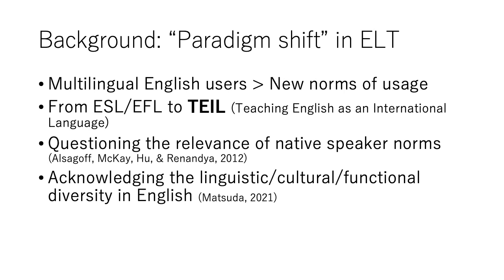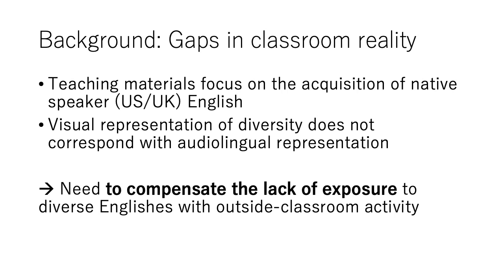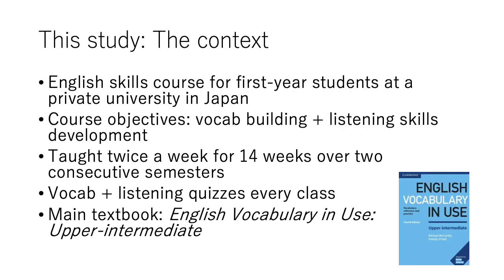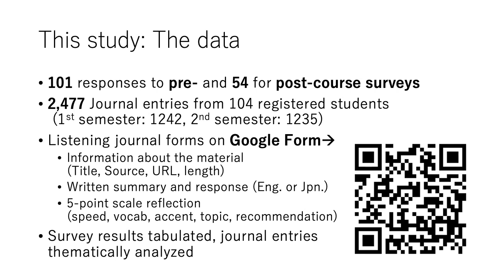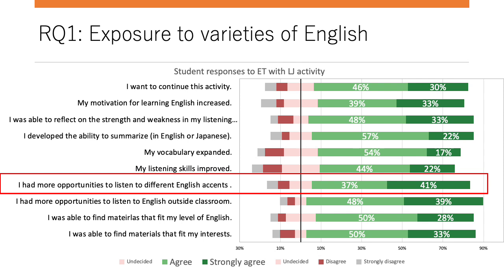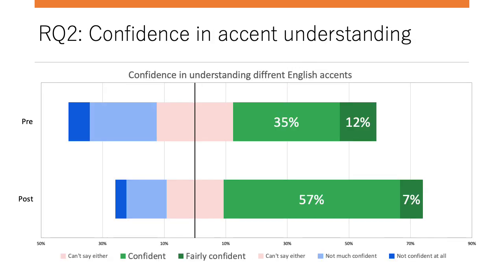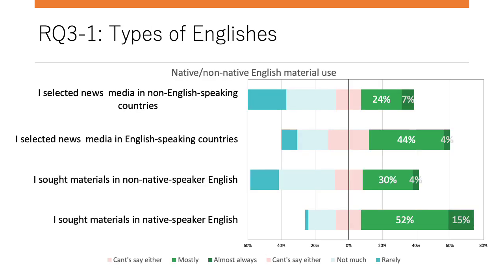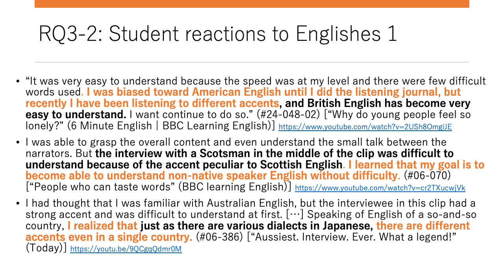INCREASING EXPOSURE TO VARIETIES OF ENGLISH THROUGH EXTENSIVE LISTENING